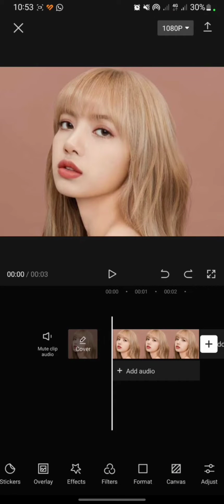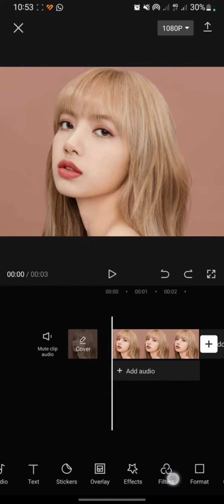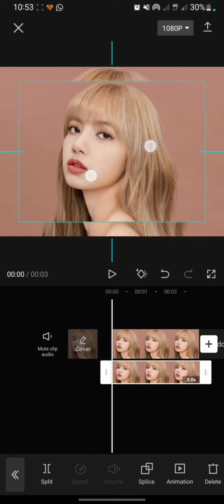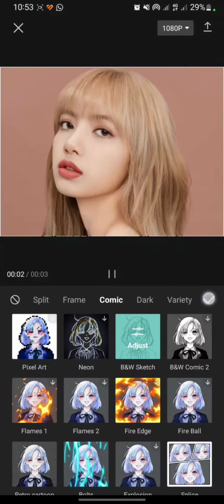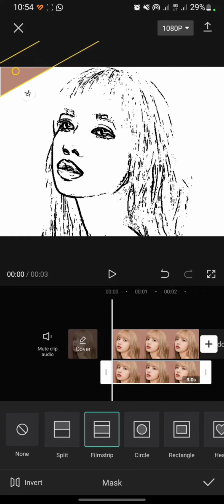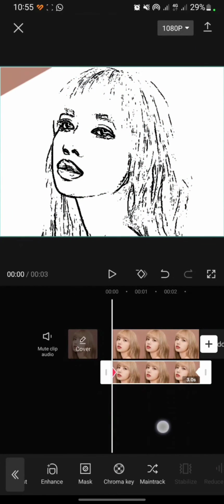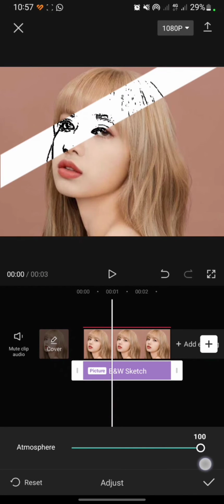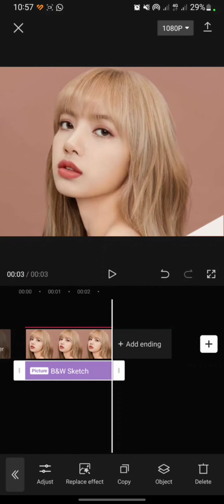How To Make Running White Lines Effects On CapCut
Hello everyone!

Thank you for click this video. Today, I will show you How To Make Running White Lines Effects On CapCut.